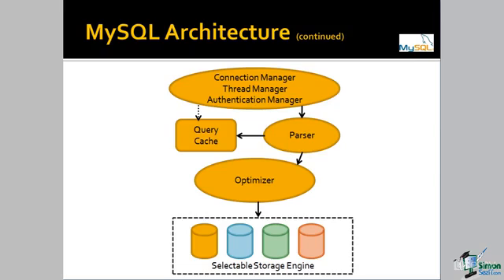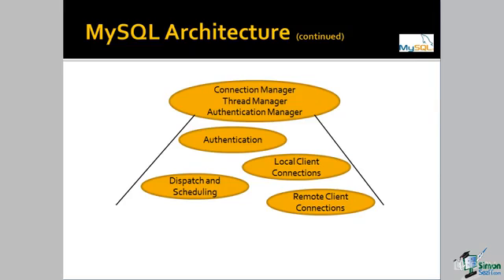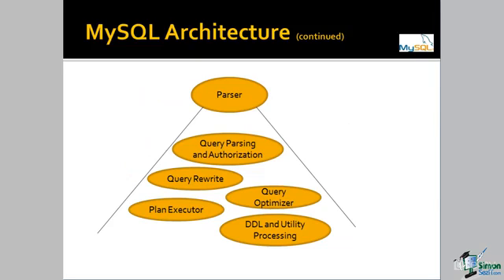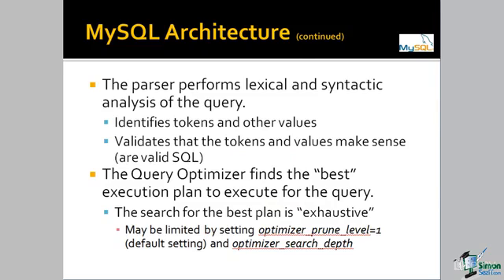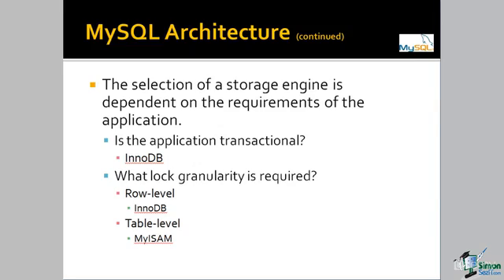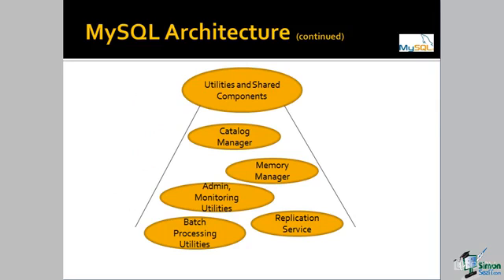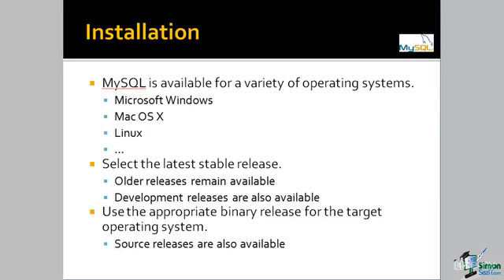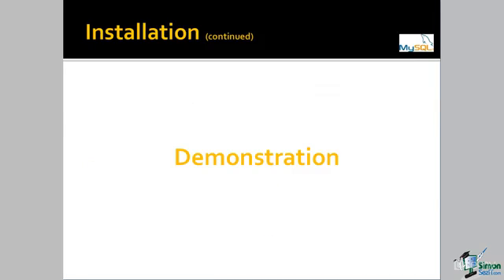MySQL Database 2016 - part 2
Lecture 2 : MySQL Architecture and Installation of MySQL

The MyISAM database engine is the default database engine for MySQL database. It provides a variety of indexing and field management functions. Its ability to swiftly perform the read operations on the databases is one of the biggest reasons of MySQL being so popular as a backend for Web applications. However, sometimes the MyISAM database tables do get corrupt because of several reasons.

These reasons could be power surges, virus infections, abrupt system shutdown when the database is open, etc. In such cases, you should look to employ certain corrective measures to recover MySQL database. However, if you are unable to do so then you should use a third-party MySQL repair tool to do the needful.

Consider a scenario wherein you encounter the following error message while working on a MySQL database table:

"MySQL error code 145 = Table was marked as crashed and should be repaired"

Cause:

The most possible cause of this error message is that the database has corrupted due to not having enough space for the database.

Resolution:

To resolve the problem and extract the database after appearance of the aforementioned error message, you can perform the following methods:

Make a copy of the database.